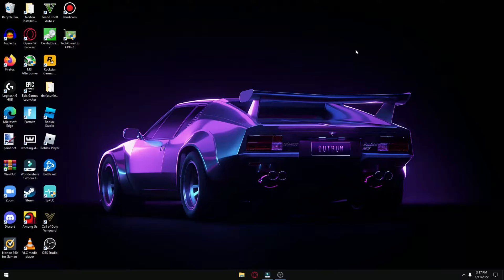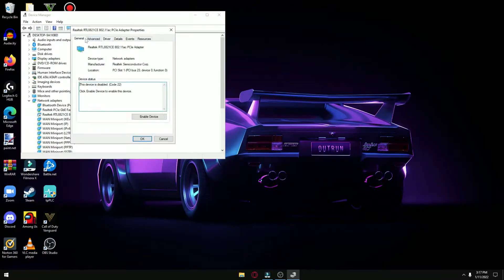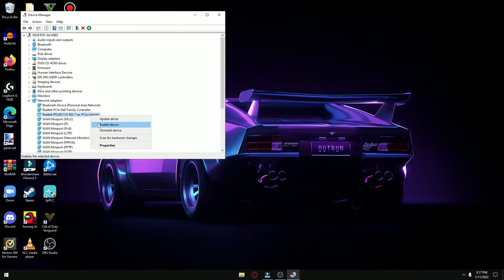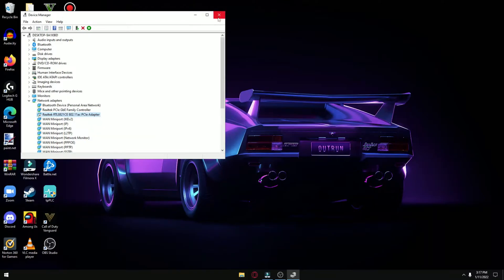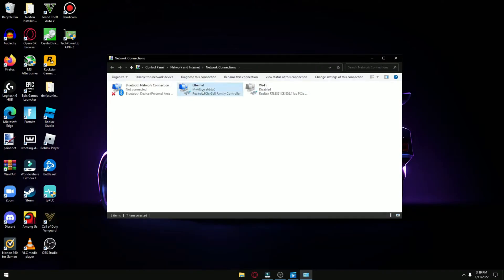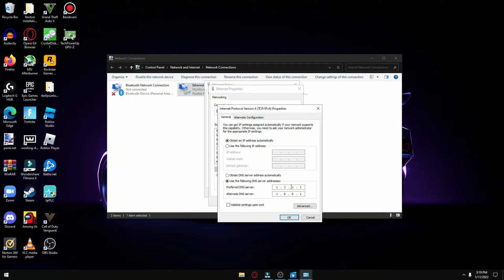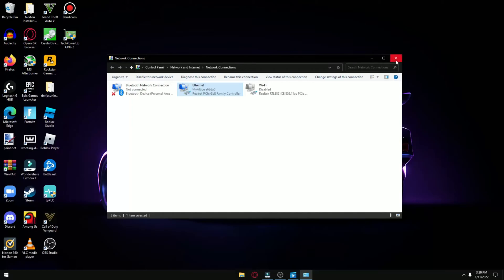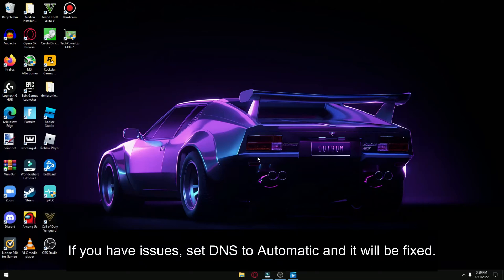Are Powerline Adapters Worth it for Gaming?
Hello everyone in this video I will talk about a device called a powerline adapter which may be potentially better for gaming than WiFi networking and can potentially reduce ping up to 0. I will be comparing them to wifi with a speed test showing the powerline adapters vs wifi and being compared. Pros, and cons when using Powerline Adapters, tips and tricks while using them, and setting powerline adapters up and optimizing them for the best performance. Make sure to watch to the end since the results are really shocking.

God is good. All the time!

If you are reading this I dare you to click this

PC SPECS:
Ryzen 7 2700
RX 580
32GB RAM
500GB SSD + 1TB HDD